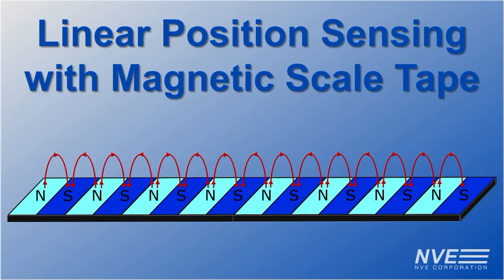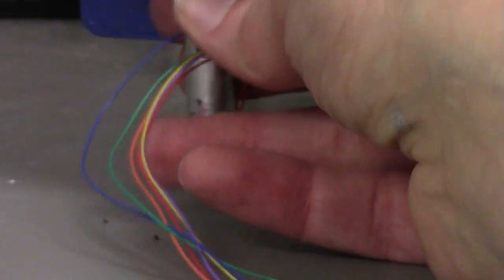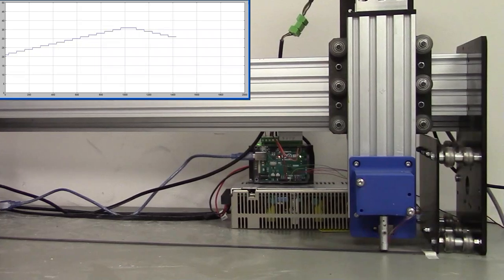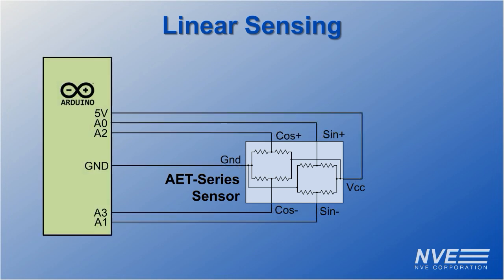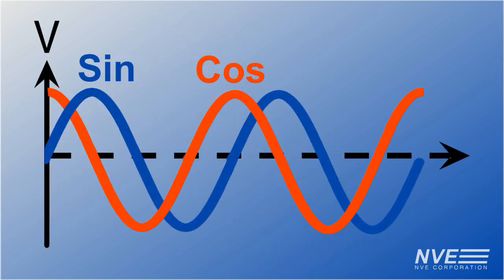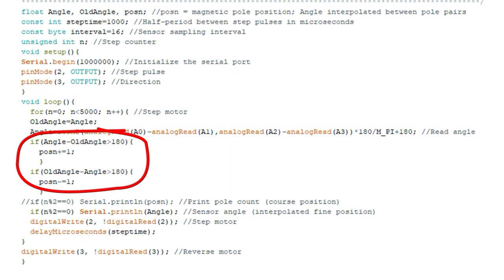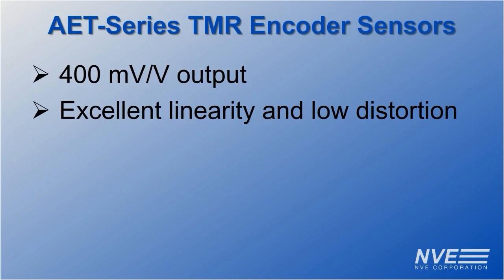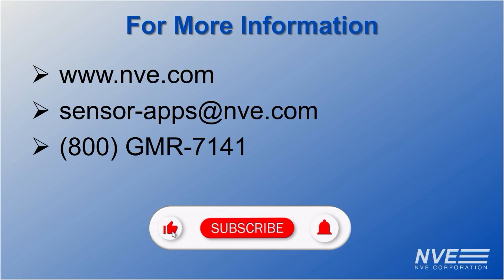Linear Position Sensing with Magnetic Scale Tape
We demonstrate linear position sensing using magnetic scale tape and our new TMR magnetic encoder sensors.

These sensors can precisely interpolate hundreds of points between magnetic poles for micron-level precision.

The sensors have large signals and low impedance, so they can be connected directly to an Arduino or other microcontroller. The sensor provides sine and cosine outputs, with the magnetic pitch representing 360 degrees. We can read the sensor and calculate the position with a single line of code. The quadrature outputs also allow us to determine the direction of travel.

AET-Series sensors have large output signals, excellent linearity, and low distortion. Versions are available for a range of pole pitches.